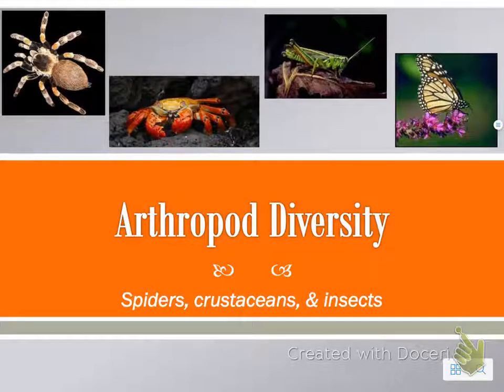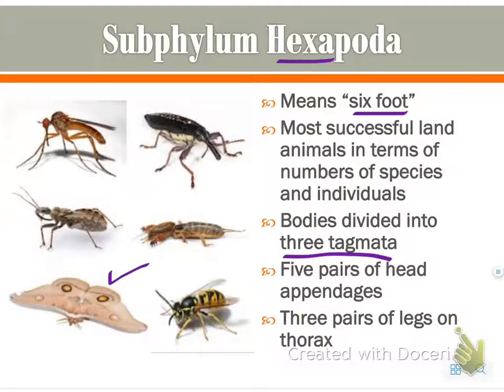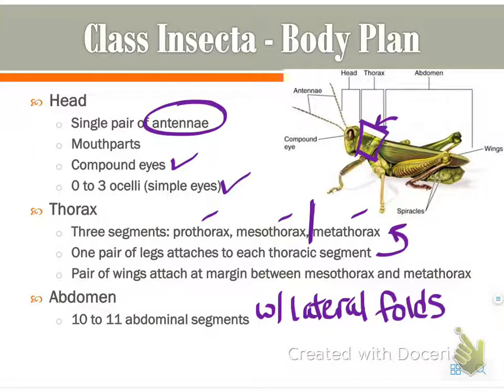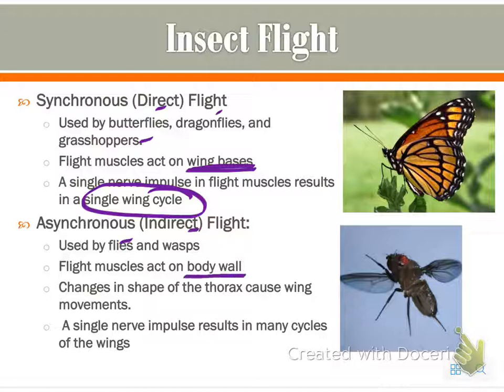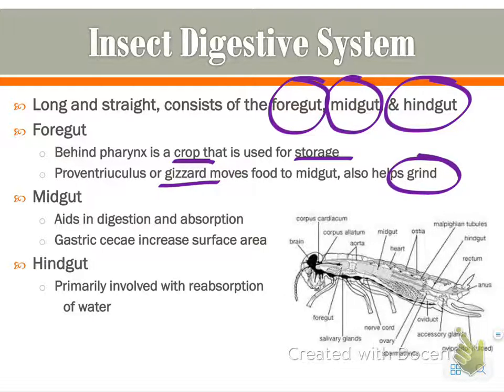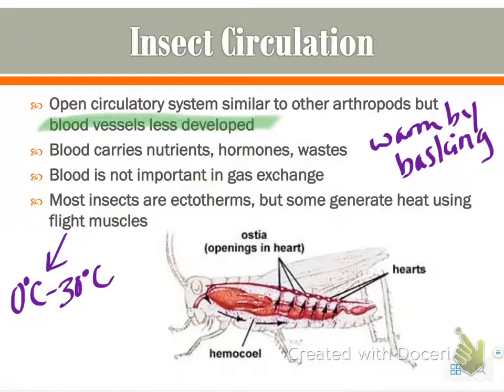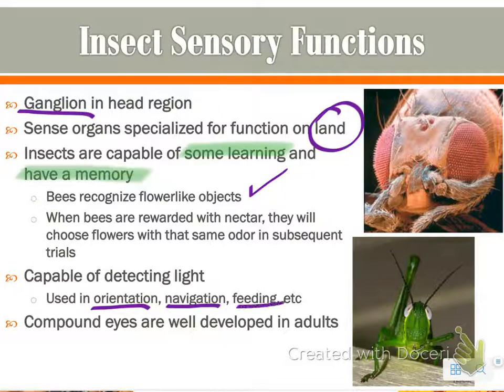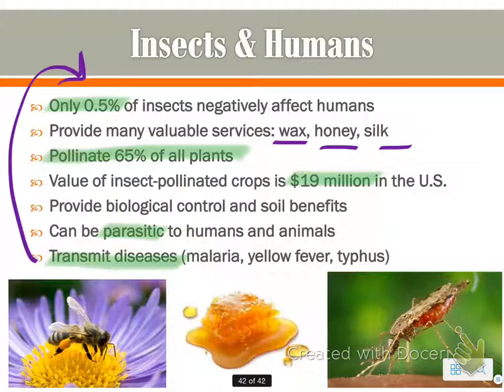Arthropod Diversity - Part 2